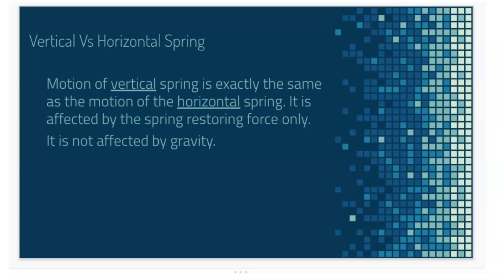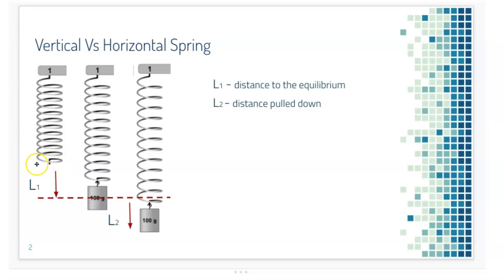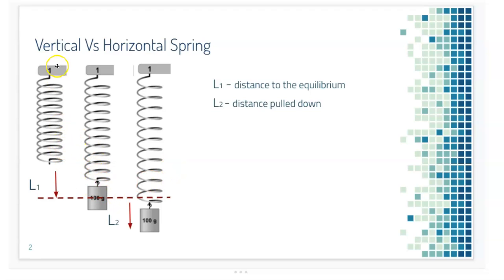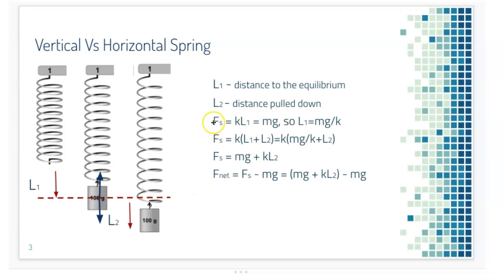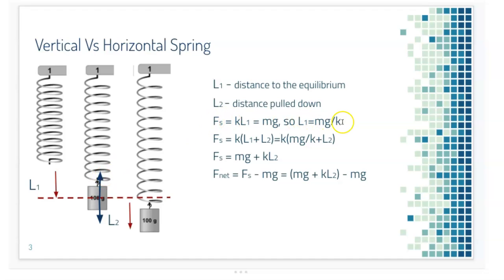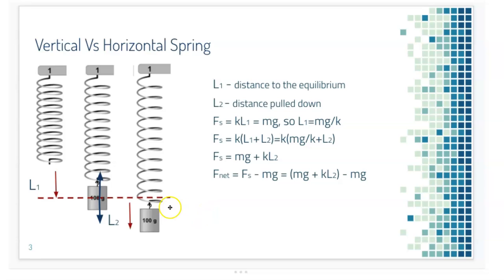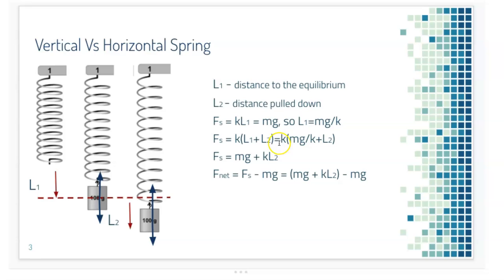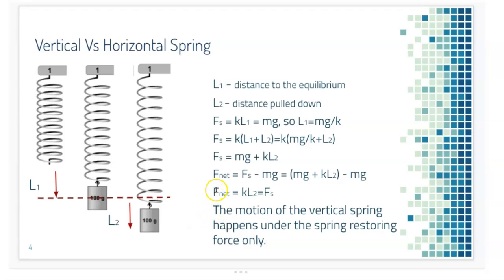Vertical Vs Horizontal Mass-Spring System SHM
Simple Harmonic Motion. Motion of a mass on a vertical spring is identical to the motion of the mass on a horizontal spring. The force of gravity has no effect on the oscillatory motion of a vertical spring. Force of gravity mg cancels out!